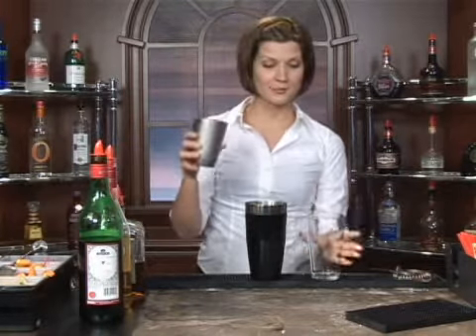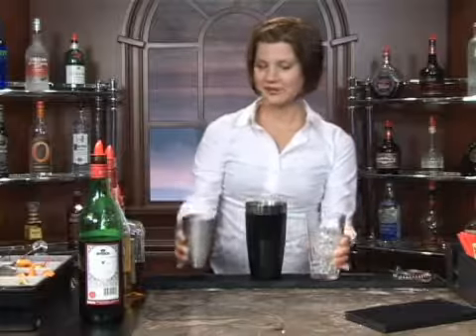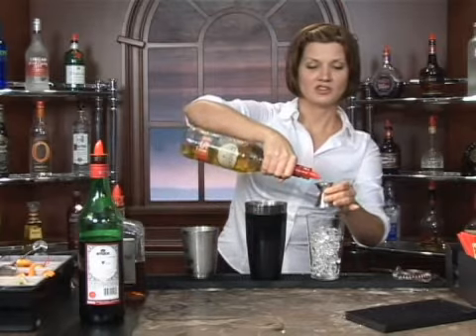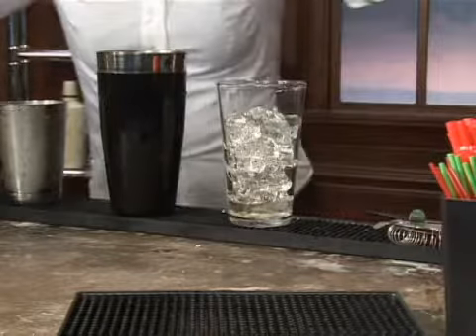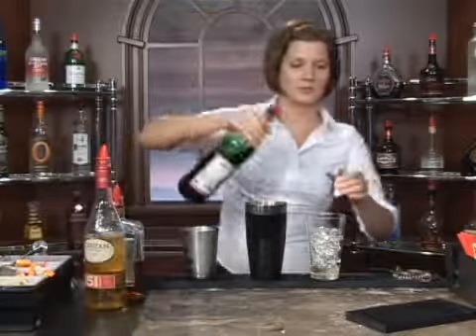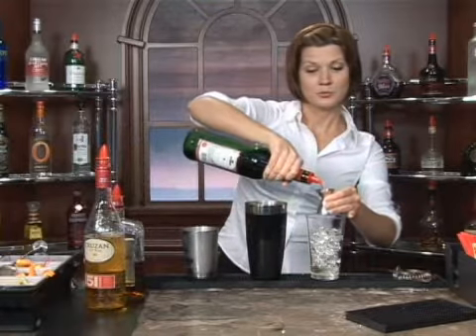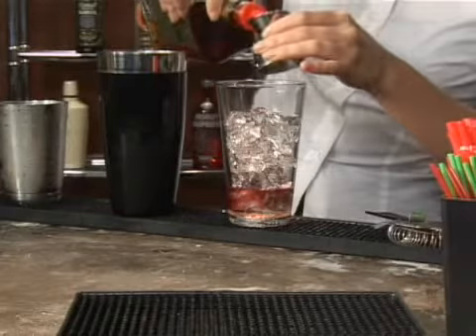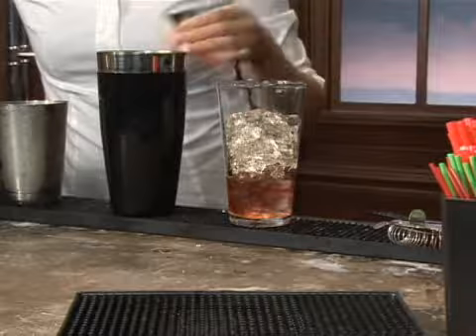How to Make the Triad Mixed Drink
How to Make the Triad Mixed Drink. Part of the series: Rum Mixed Drinks: Part 2. The Triad is a mixed drink with rum that's easy to make at home. Our professional bartender shows you how in this free video on mixing drinks.